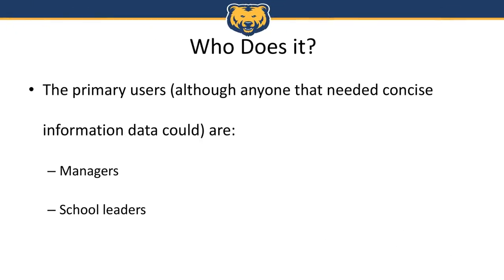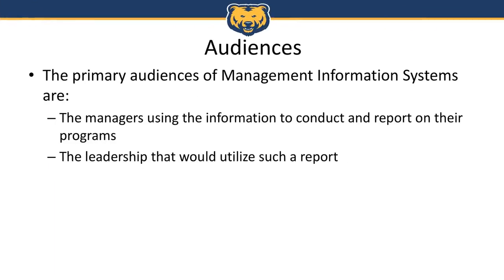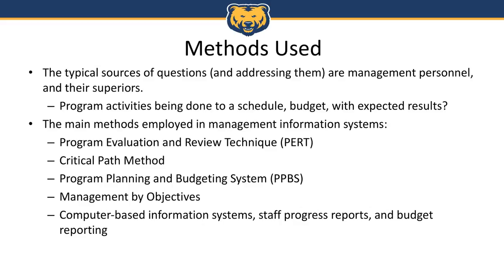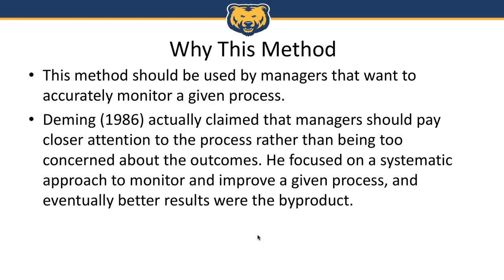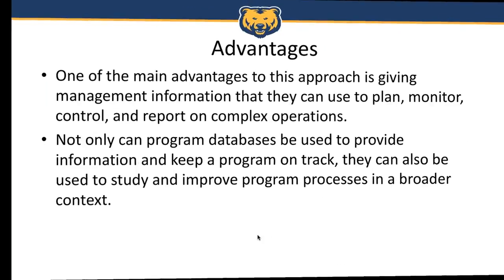Shufflebeam Approach 9